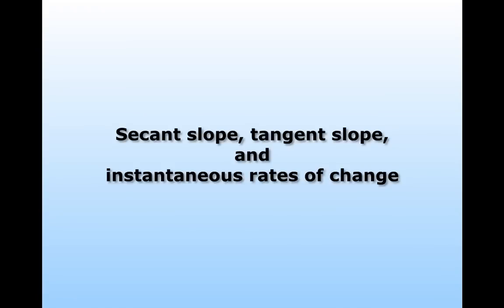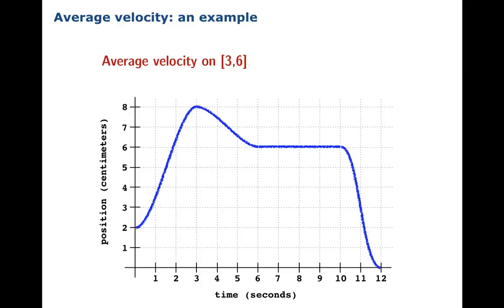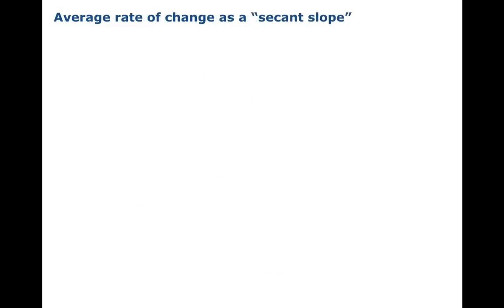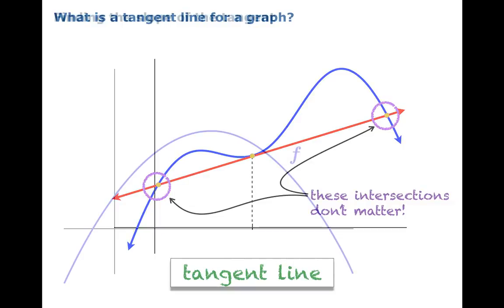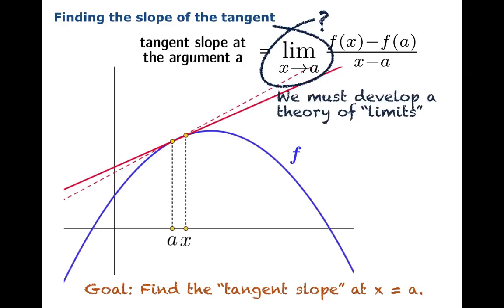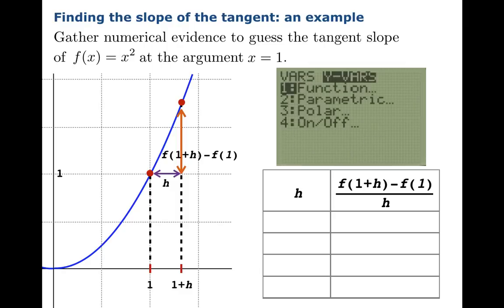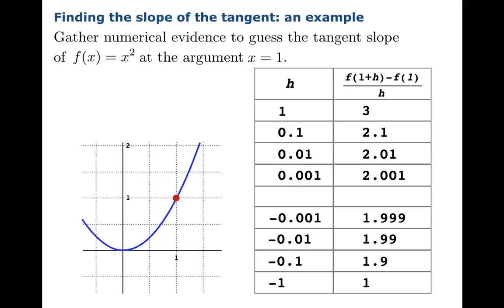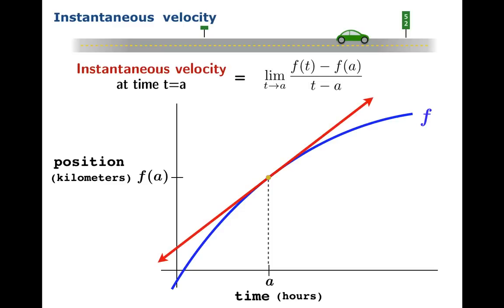Secant slope, tangent slope, and instantaneous rates of change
A first look at what it means to find a line tangent to the graph of a function. Interpretation of the slope of the tangent as an instantaneous rate of change.